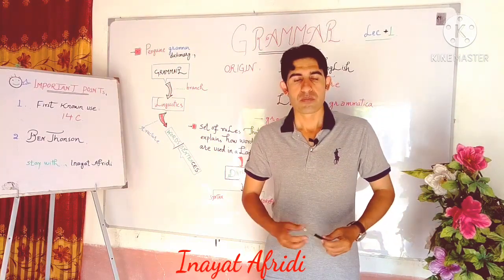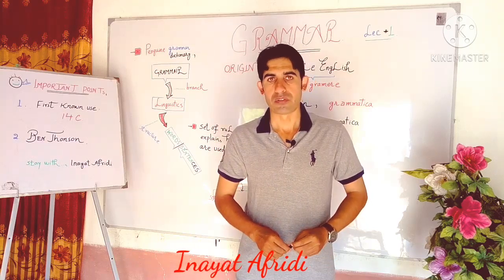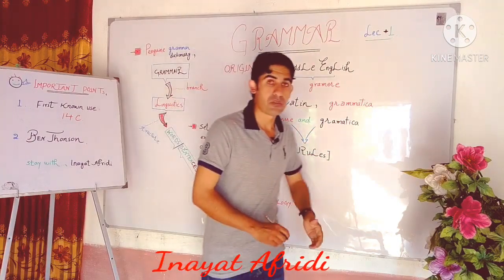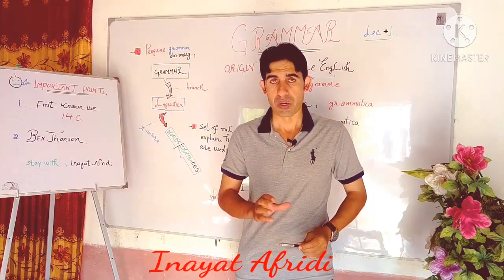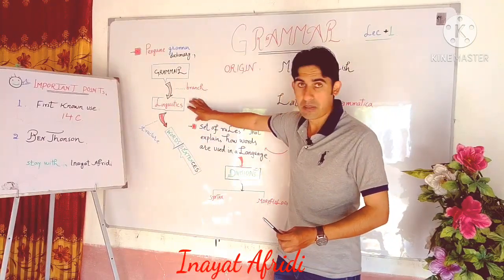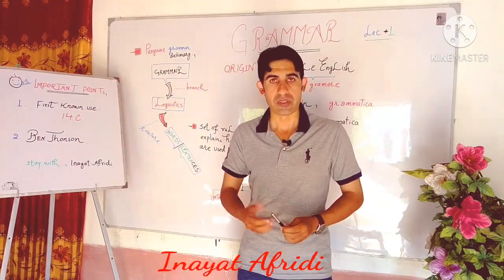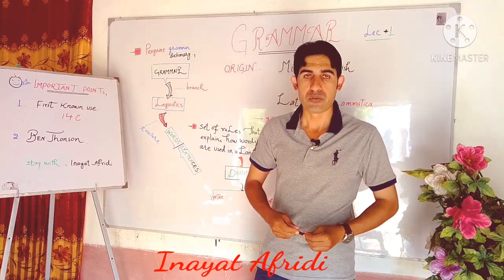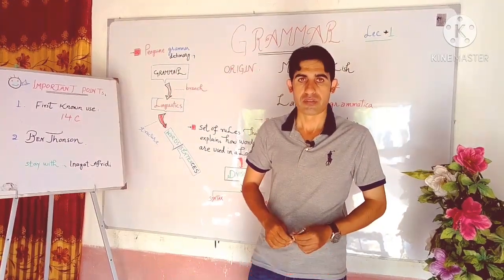Grammar ( Lecture #1) Inayat Afridi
We build your successful career